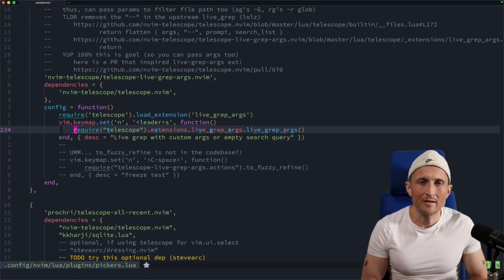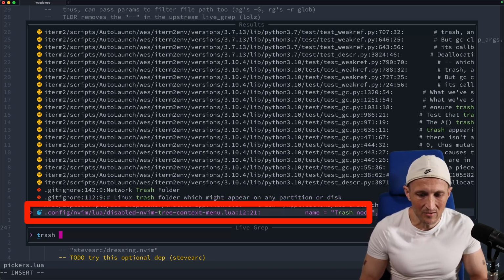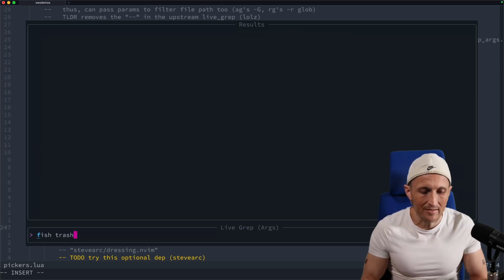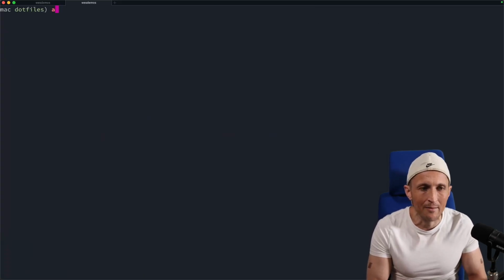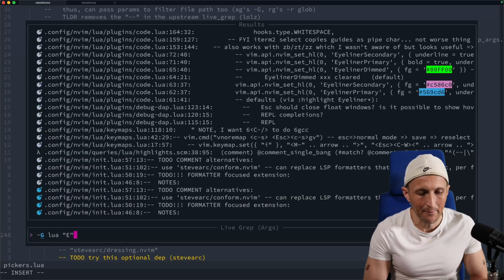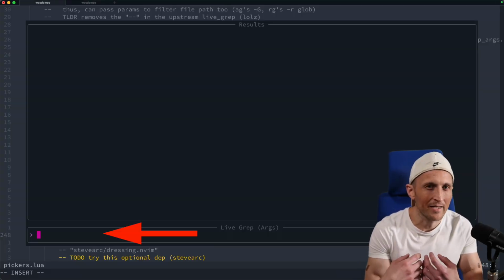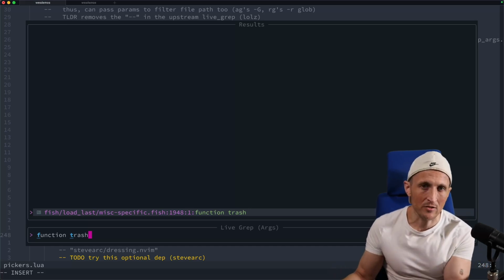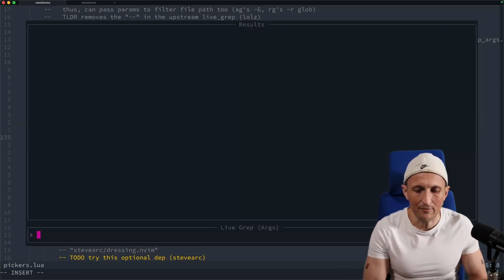Search File Contents and Paths - telescope-live-grep-args.nvim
Out of the box Telescope's live_grep picker only matches on file contents. This Telescope extension allows you to pass path and other args to the underlying command that you use to search your files!